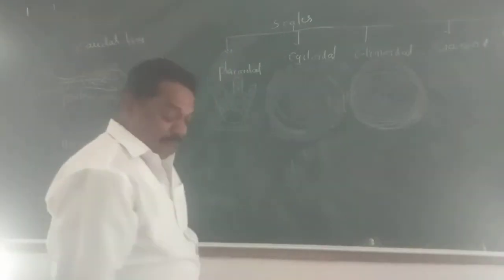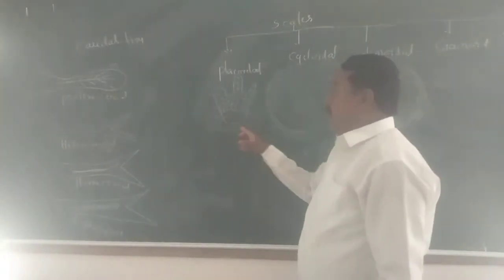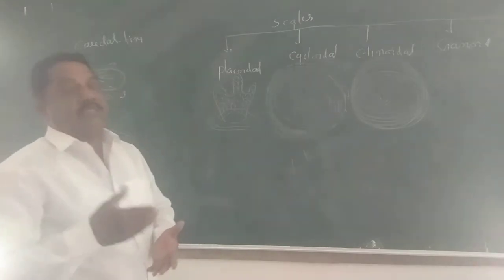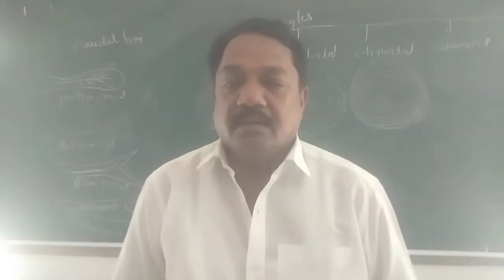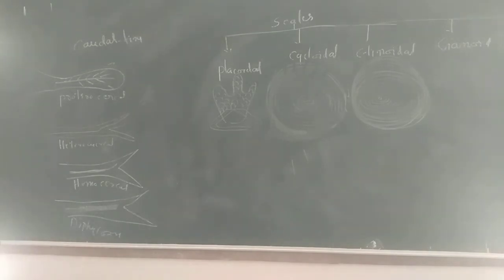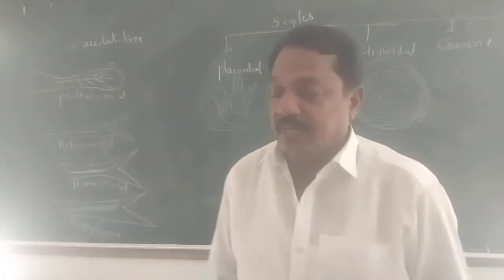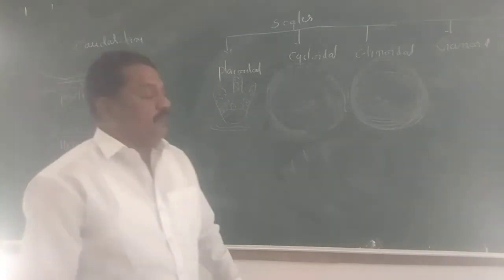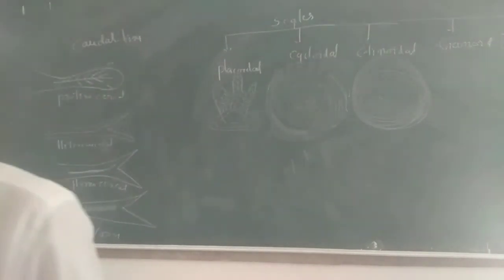Scale. And types of fins